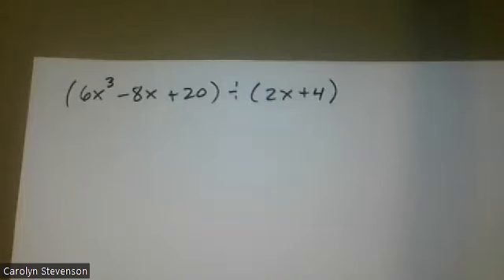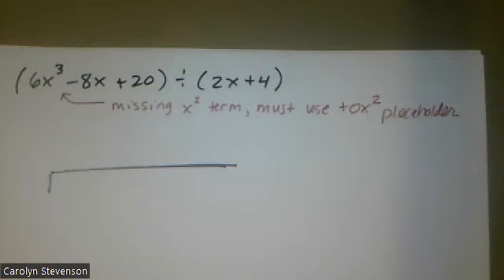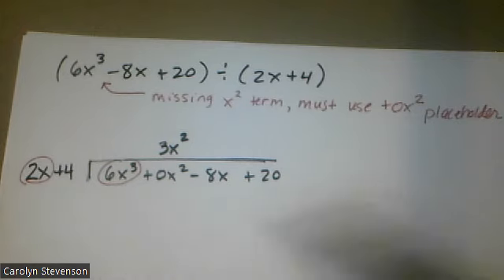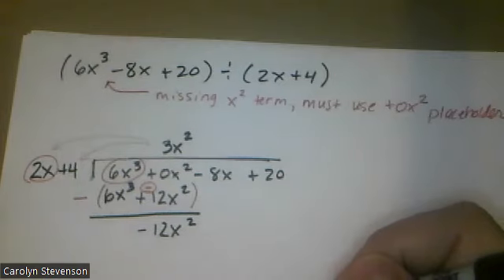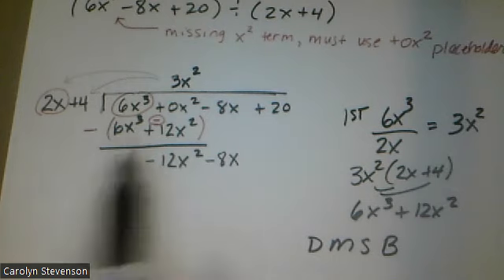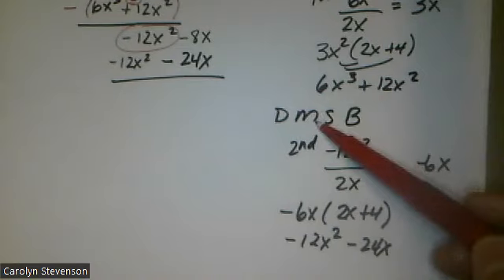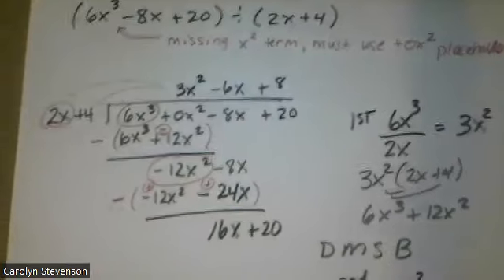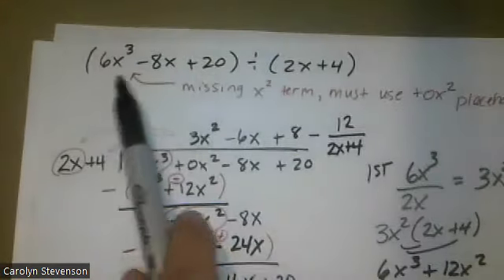Long Division of Polynomials Video 2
Placeholder needed on dividend, the inside part ;-)